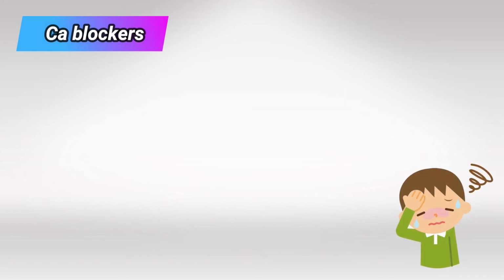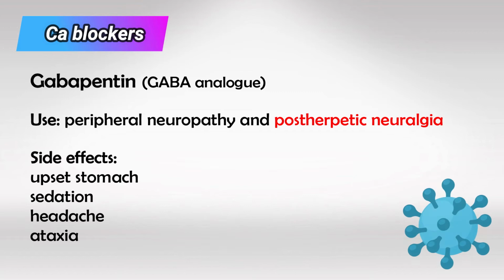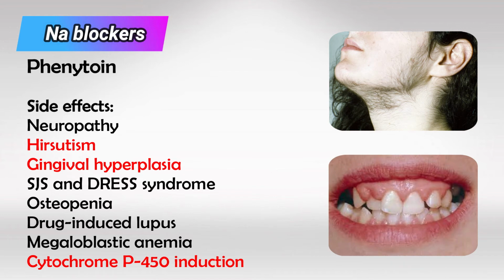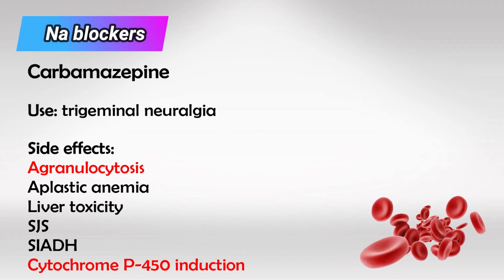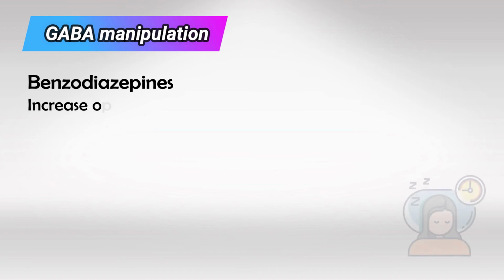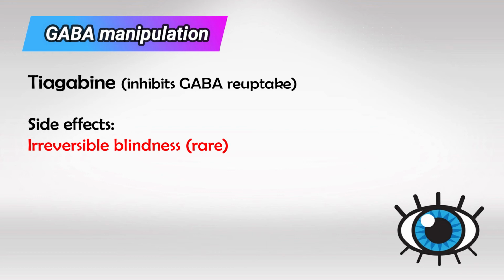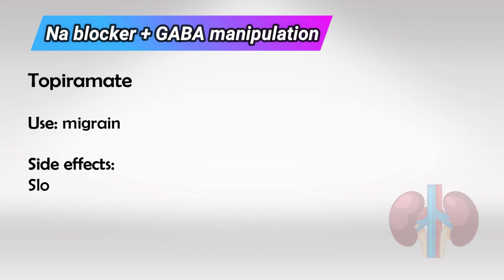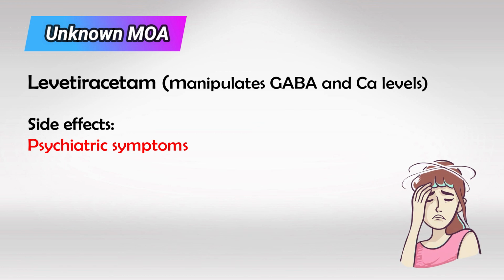Epilepsy Treatment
Antiepileptic medications, also known as anticonvulsant or antiseizure drugs, are a group of pharmaceuticals designed to treat and manage epilepsy and various other conditions characterized by seizures. These medications work by stabilizing the electrical activity in the brain, preventing or reducing the occurrence of seizures.

Here are some key points about antiepileptic medications:

1. Types of Seizures: Antiepileptic drugs are used to treat a wide range of seizure types, including complex partial seizures, generalized tonic-clonic seizures, absence seizures, myoclonic seizures, and others. The choice of medication often depends on the specific type of seizure and the individual patient's needs.

2. Mechanisms of Action: Antiepileptic medications work through various mechanisms to reduce seizure activity. Some common mechanisms include enhancing the inhibitory neurotransmitter GABA (gamma-aminobutyric acid) to dampen excessive neuronal firing, reducing excitatory neurotransmitters like glutamate, and stabilizing voltage-gated sodium channels.

3. Drug Selection: The choice of antiepileptic medication is based on several factors, including the type of seizure, the patient's age and gender, coexisting medical conditions, potential side effects, and drug interactions. It often involves a trial-and-error process to find the most effective medication with the fewest side effects for a particular individual.

4. Monotherapy vs. Polytherapy: Some individuals with epilepsy can manage their condition with a single antiepileptic medication, known as monotherapy. Others may require multiple drugs, known as polytherapy, especially if their seizures are not adequately controlled with one medication alone.

5. Side Effects: Antiepileptic medications can have side effects, which can vary widely from drug to drug and person to person. Common side effects may include dizziness, drowsiness, weight gain, nausea, mood changes, and skin rashes. It's essential for patients to work closely with their healthcare provider to manage side effects and adjust medications as needed.

6. Monitoring: Patients taking antiepileptic medications typically require regular monitoring by a healthcare professional. This monitoring helps ensure that the medication is effectively controlling seizures and that side effects are managed appropriately. Blood tests may also be necessary to check drug levels in some cases.

7. Drug Interactions: Antiepileptic drugs can interact with other medications, affecting their effectiveness or causing adverse reactions. It's crucial for patients to inform their healthcare provider about all the medications, supplements, and herbal remedies they are taking to avoid potential interactions.

8. Safety During Pregnancy: Managing epilepsy during pregnancy is a unique challenge, as some antiepileptic medications may pose risks to the developing fetus. It's essential for women with epilepsy to work closely with their healthcare team to balance seizure control with the safety of the baby.

9. Emerging Therapies: Research in epilepsy treatment is ongoing, and new antiepileptic medications are occasionally developed. These may offer improved efficacy or reduced side effects compared to older drugs.

10. Lifestyle Management: Alongside medication, lifestyle modifications such as getting adequate sleep, managing stress, and avoiding seizure triggers can play a crucial role in seizure management.

Overall, antiepileptic medications have been instrumental in helping many individuals with epilepsy achieve better seizure control and an improved quality of life. However, their use should always be guided by a qualified healthcare provider who can tailor the treatment to the specific needs of each patient.